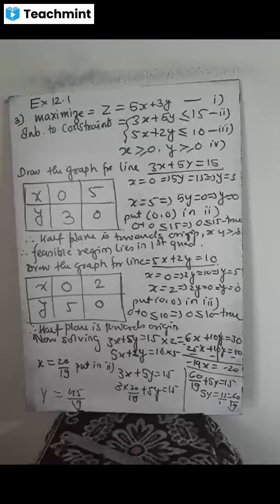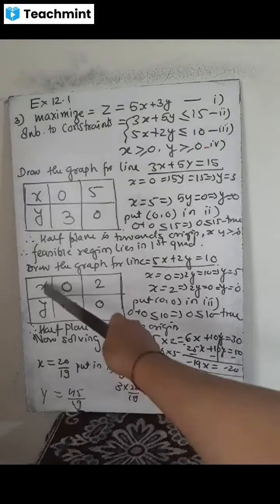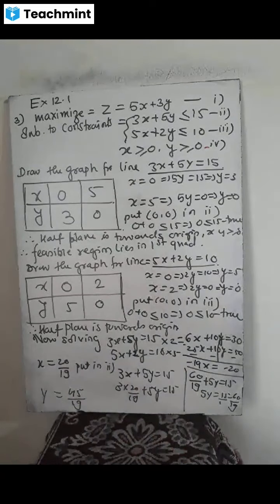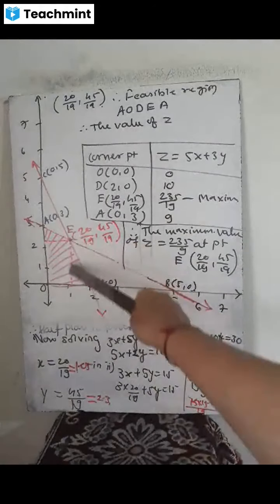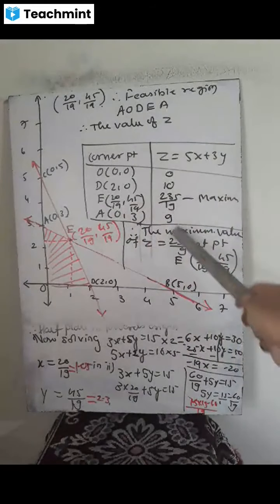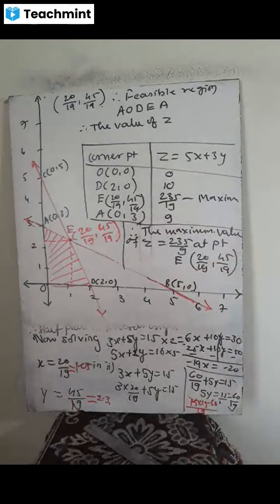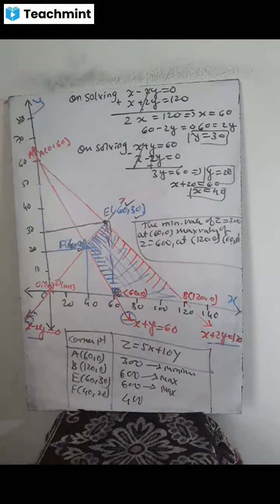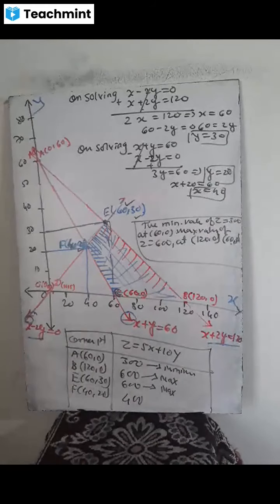Exercise12.1 continue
Chapter12  ,Linear Programming